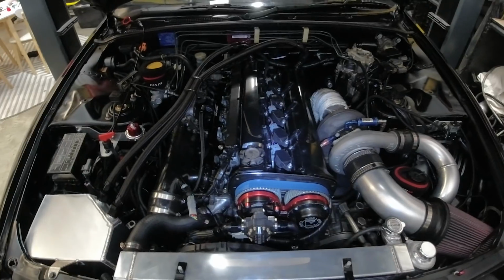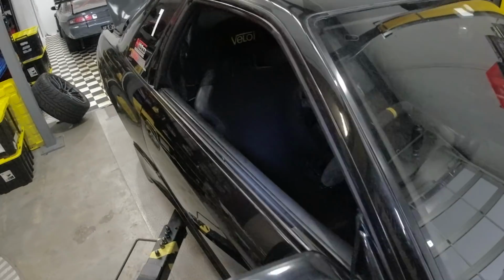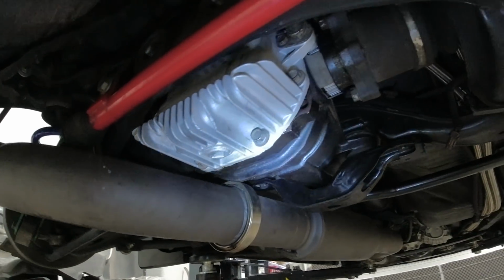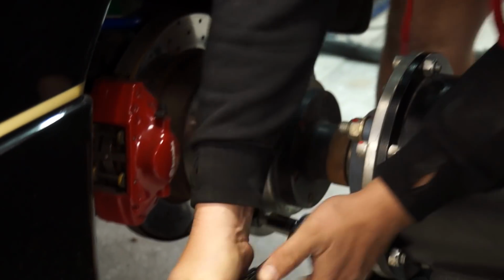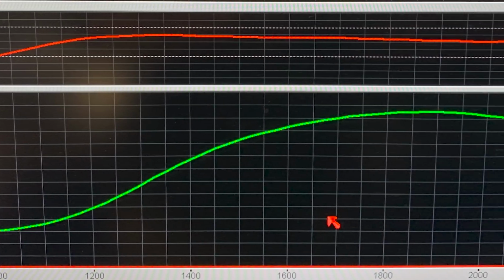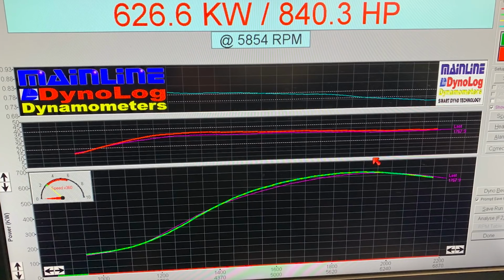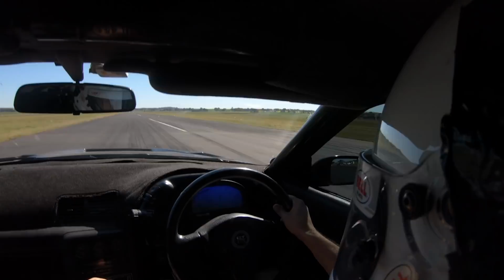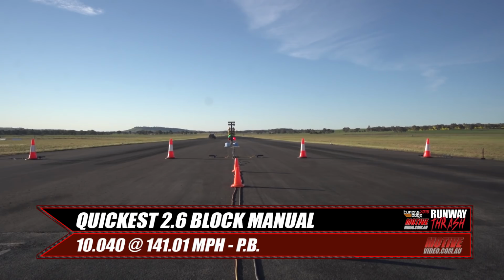9600rpm on an EOM RB26 crank! - Project Supercar Killer R32 GT-R Pt3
For this episode of the build of our R32 Skyline GT-R, we went a  little more vlog style so we could get the feature produced and released a little quicker as we've been so busy lately. What do you think? Would you rather more features done this way, or less features done to high production quality or both.